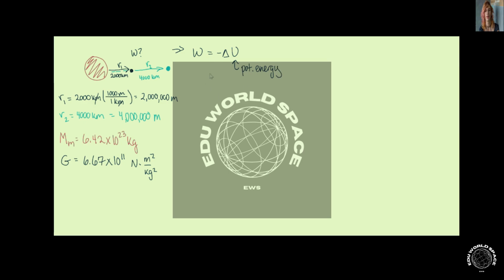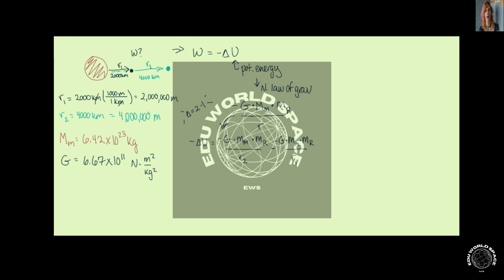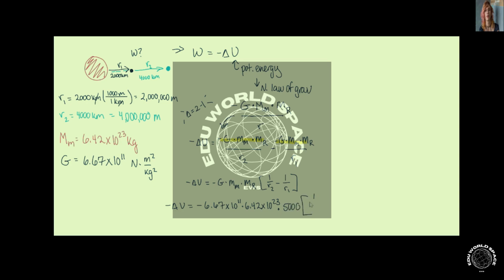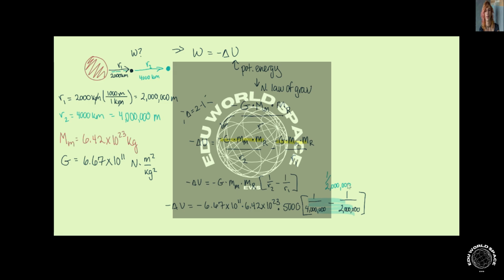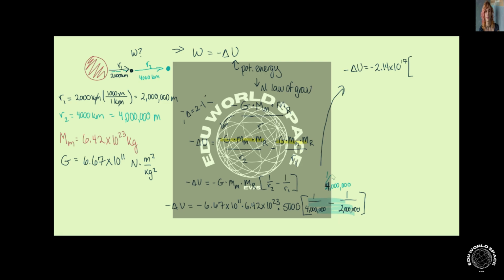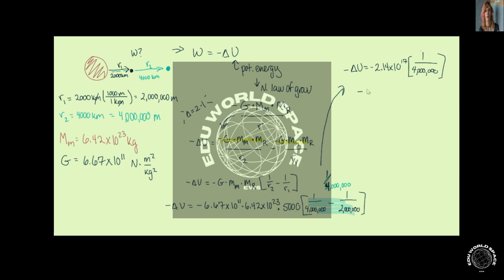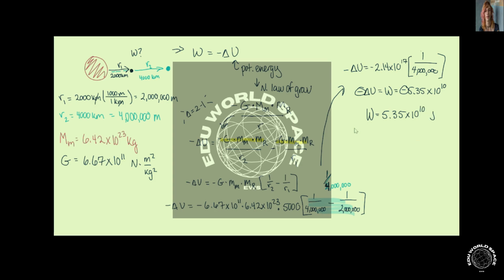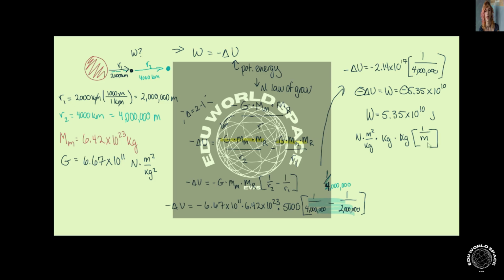A is in a circular orbit 2000 above the surface of Mars. How much work must the spacecraft engines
A is in a circular orbit 2000 above the surface of Mars. How much work must the spacecraft engines perform to move the spacecraft to a circular orbit that is 4000 above the surface?